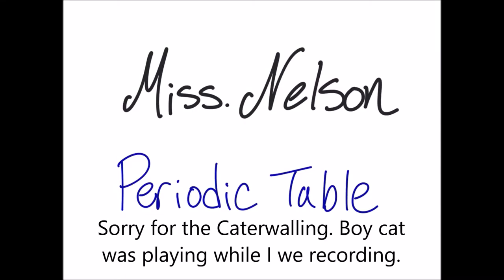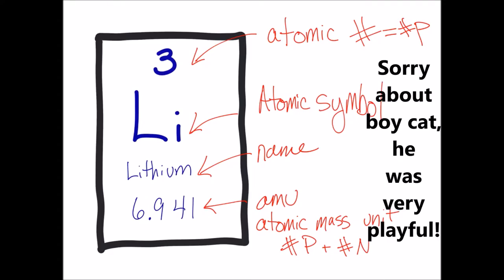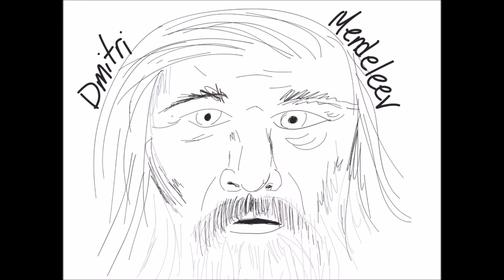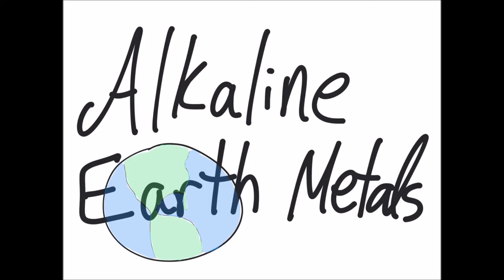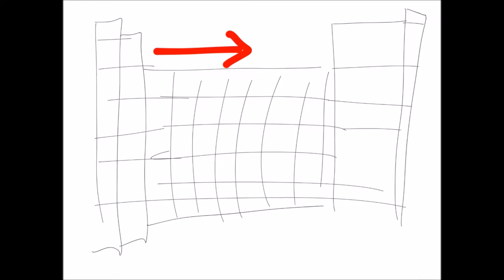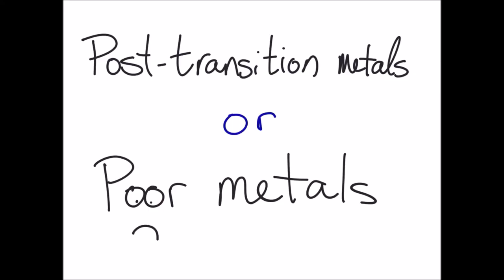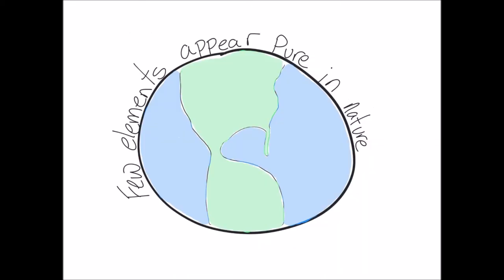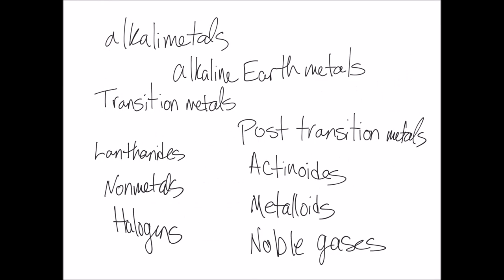Periodic Table Lecture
This lecture addresses and periodic table, its history, the groups of the periodic table, how the periodic table is organized, and how to predict the relative properties of the elements